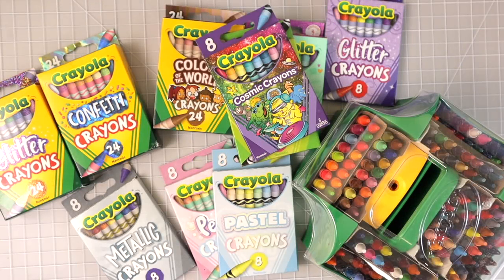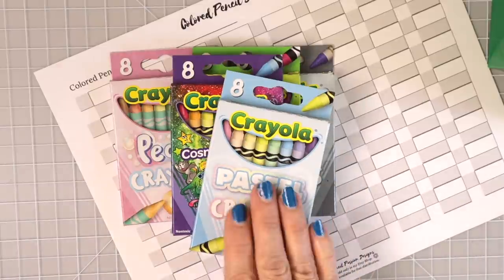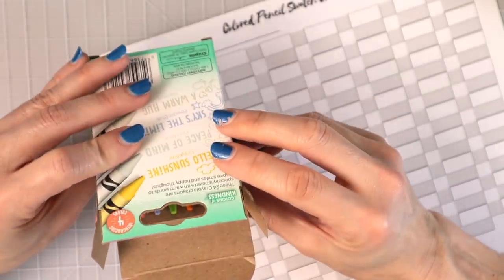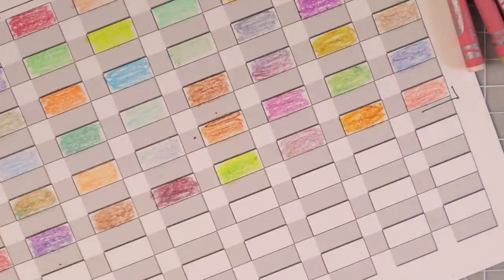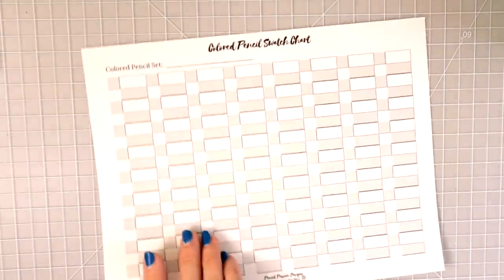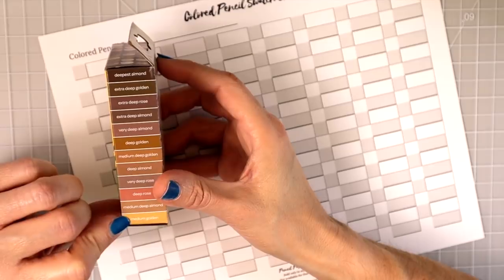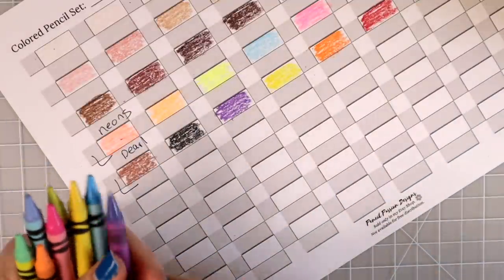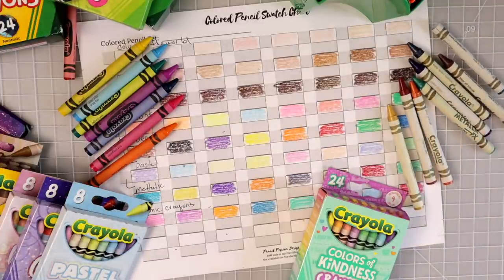Let's Have A Crayola Crayon Party! | Crayola Specialty Packs | First Impressions and Swatching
Let's have a Crayola Crayon Party! In this video, I will show you all the different specialty crayon packs and tell you were you can find them. I will be sharing my first impressions and swatching out all of the colors from each set.

Ultimate Crayons (152)
120 set of Crayons
Glitter Crayons
Confetti Crayons
24 Metalllic Crayons
Pearl Crayons (24)
Pearl Crayons (8)
Neon Crayons (8)

Supplies every colorist should have:
Springhill paper
150 Prismacolors
Dahle 133